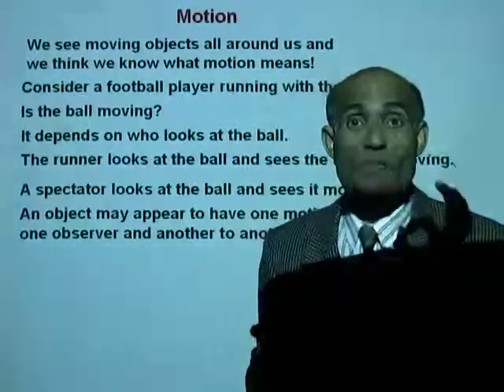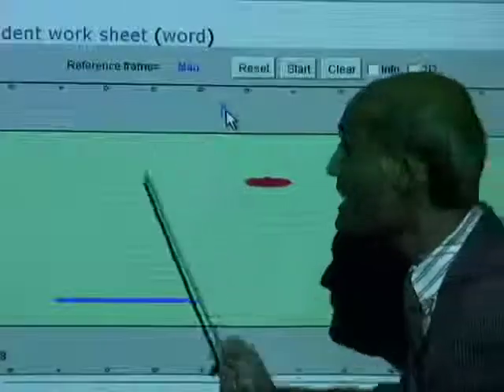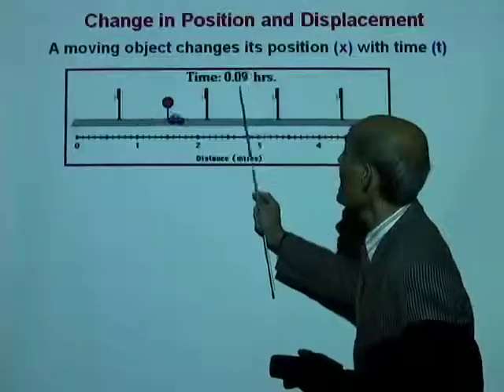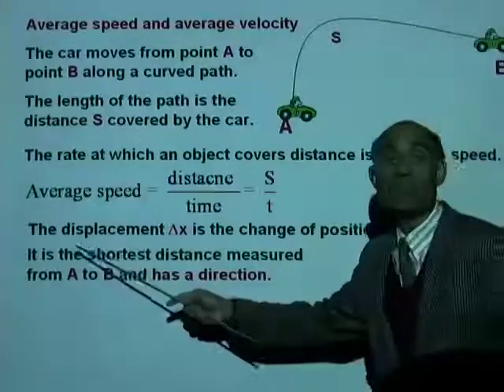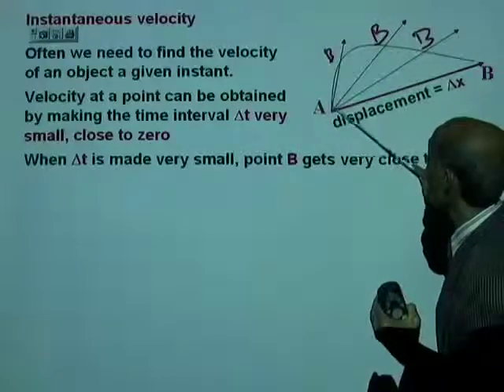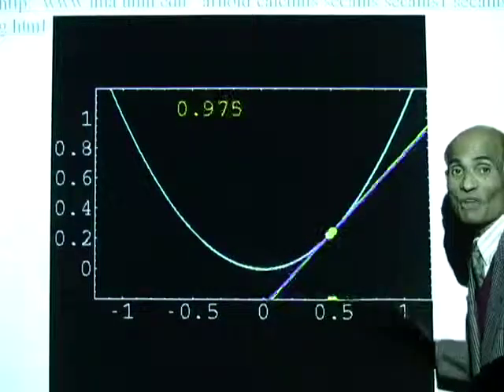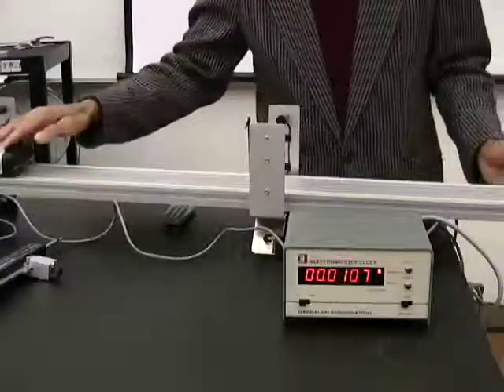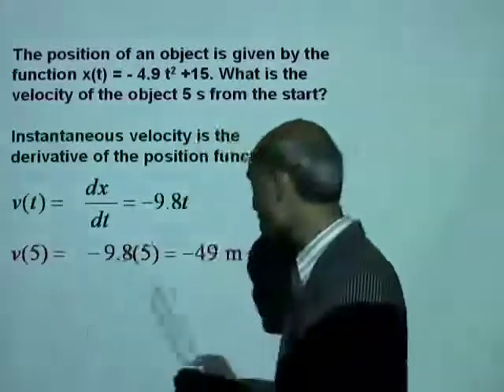1 1b Motion in One dimension